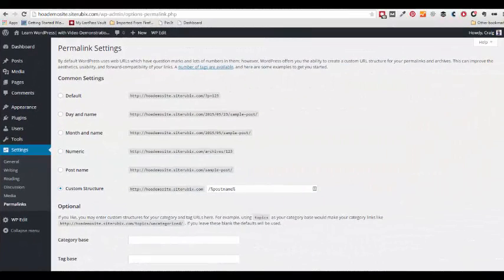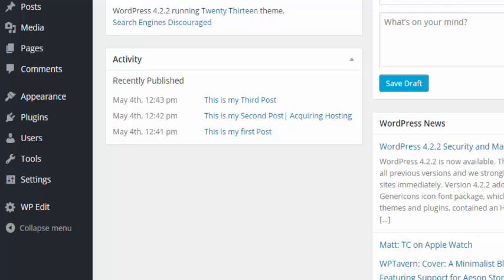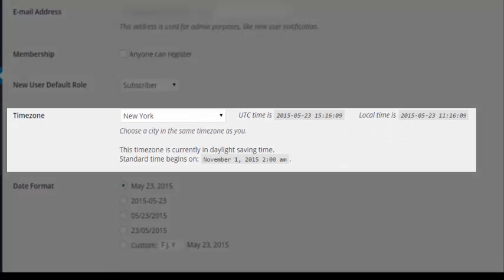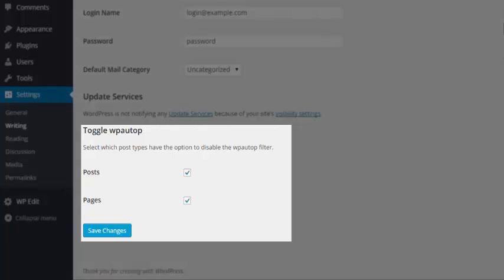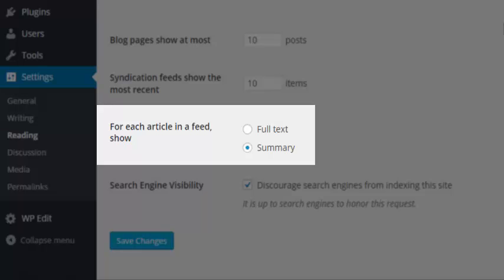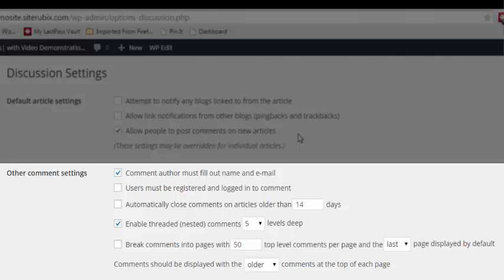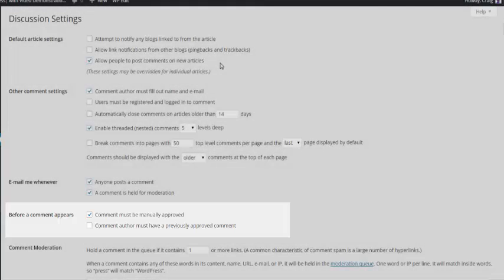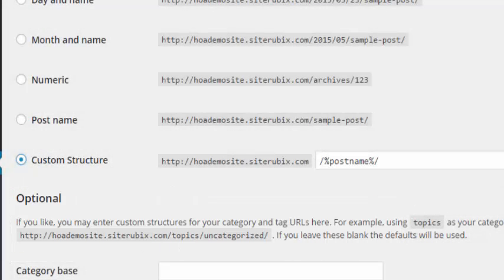WordPress Tutorial: Settings Menu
htttp://OnlineLabGuy.com

This tutorial discusses the WordPress Settings Menus and shows what settings are important to change and which to leave as defaults.